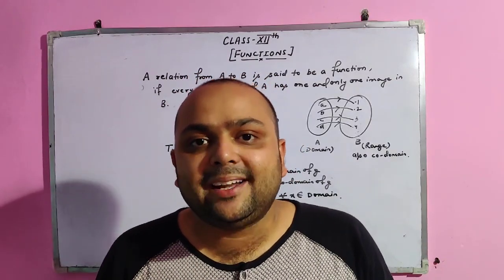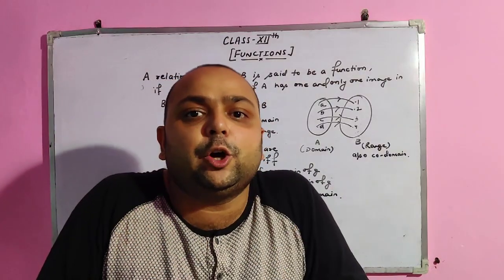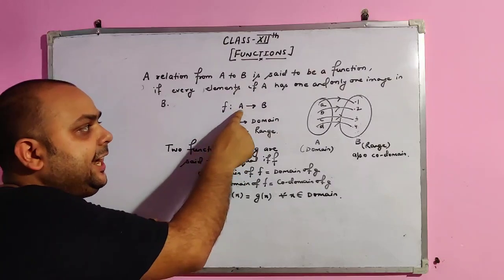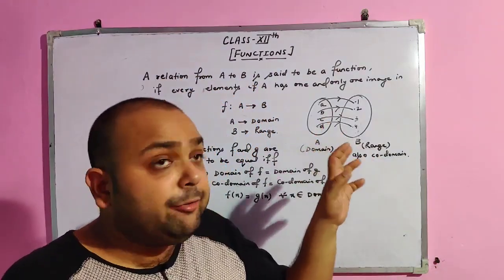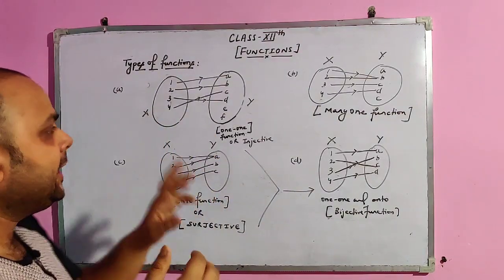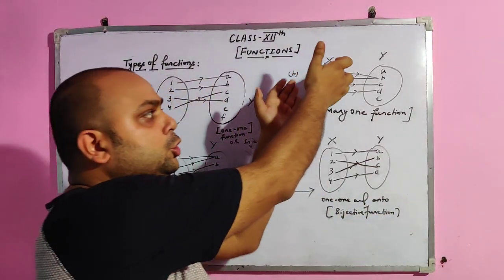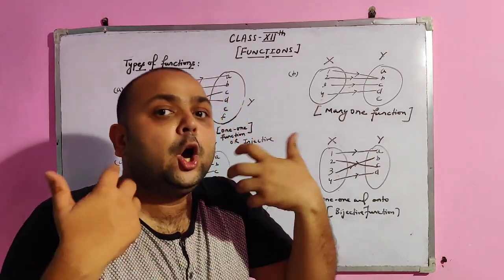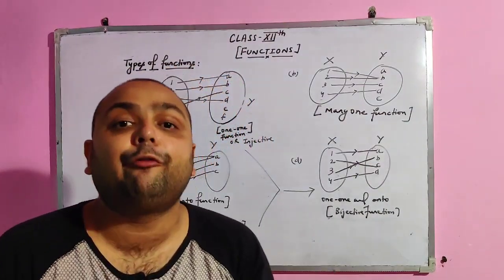Ch 1 ( FUNCTIONS) class 12th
Introduction and types of Functions